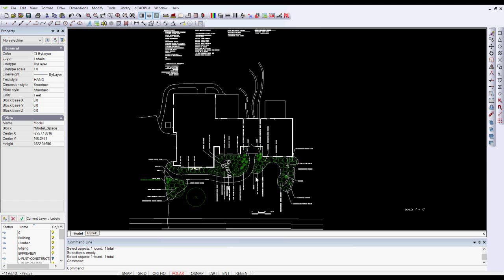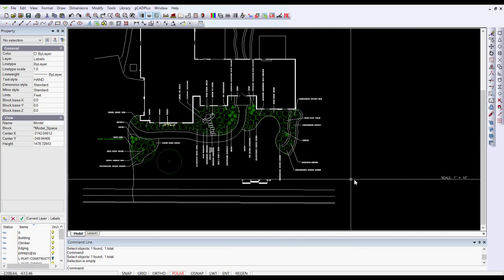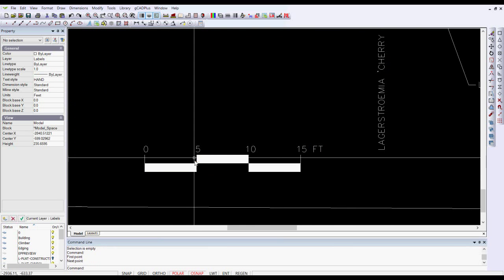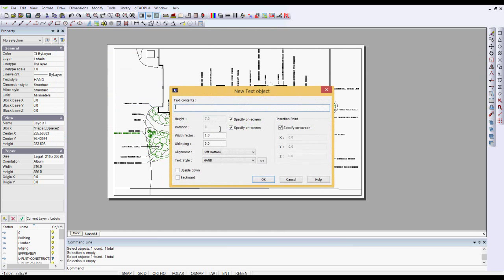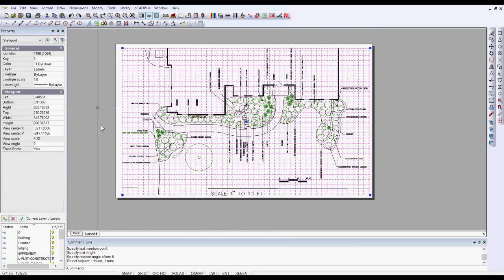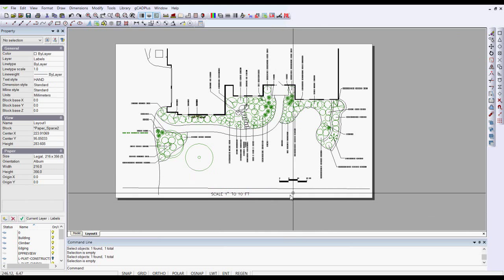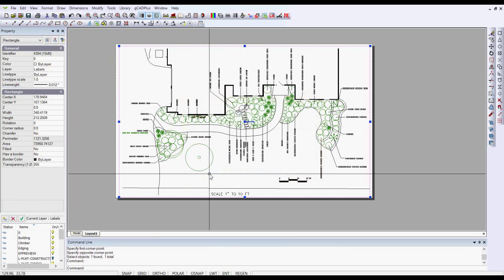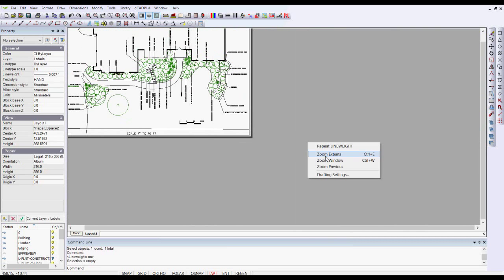Landscape plans drawn in inches as base unit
We include a scale bar to aid in the interpretation of drawings of this type.